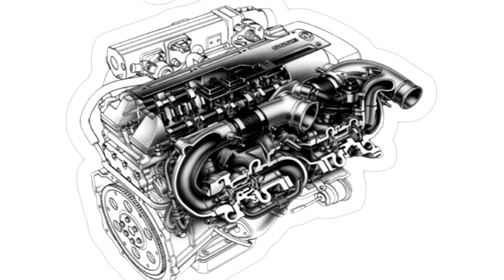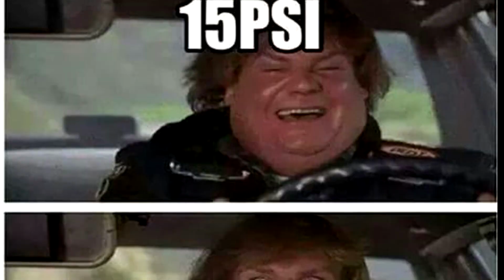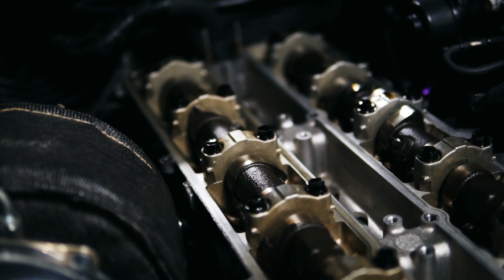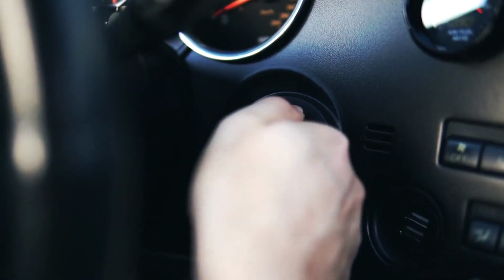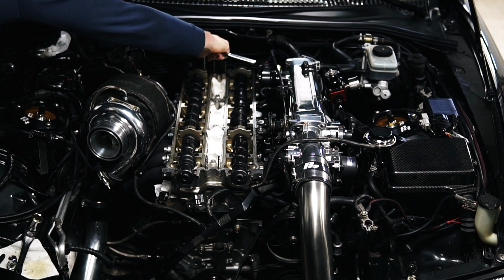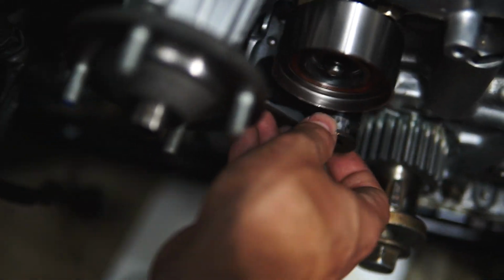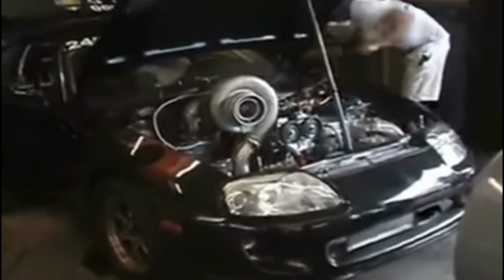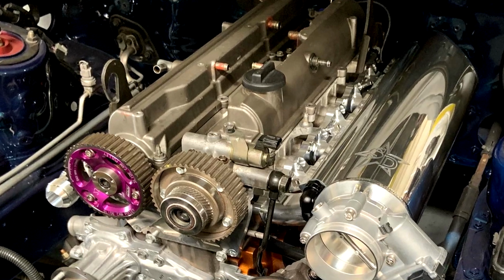The 2JZ Engine’s SECRET WEAKNESS!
The 2JZ GTE most notably found in the MKIV Toyota Supra is known as a legendarily strong engine, but is there a hidden weakness? In stock form, the 2JZ engine can hold a ton of power especially for a 3 liter inline 6, but there are some areas a weakness. In this video I’ll explain the 2JZ’ engine's weak parts and what you can do to make this engine truly bullet proof.  This will be another installment of 2JZ explained.

-Tuner Test Drive